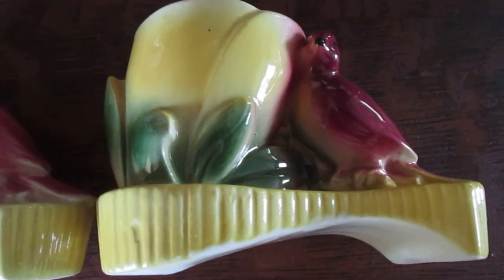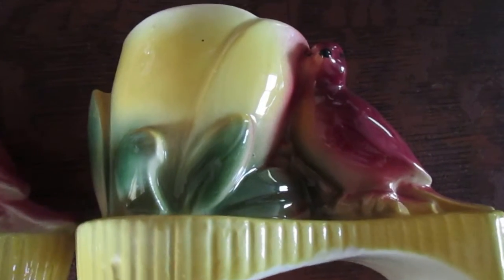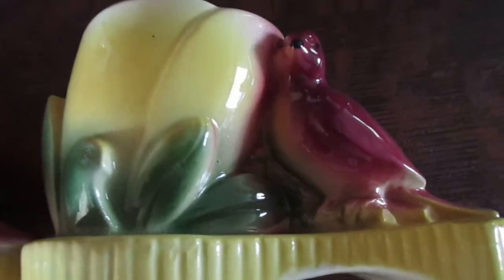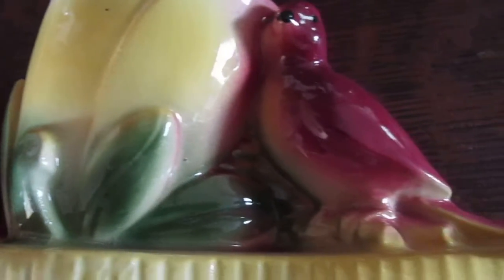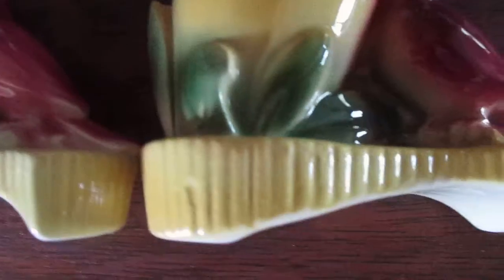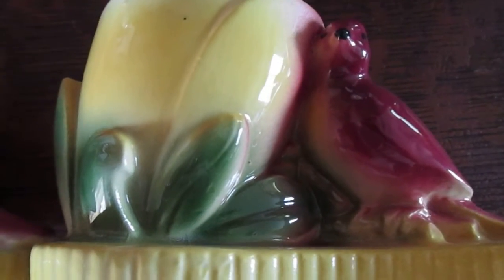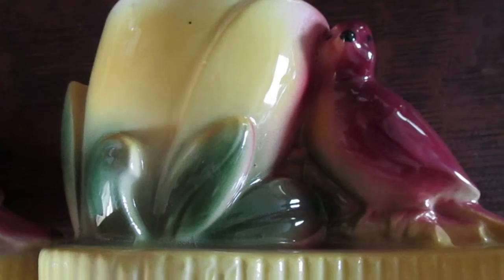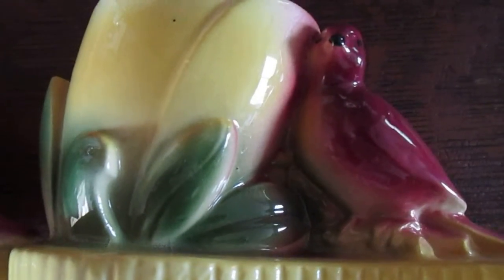Vintage McCoy ? Home Decor.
Beautiful 1940-50's?